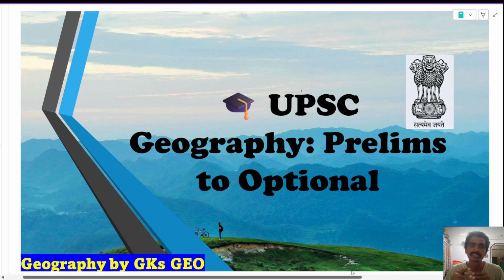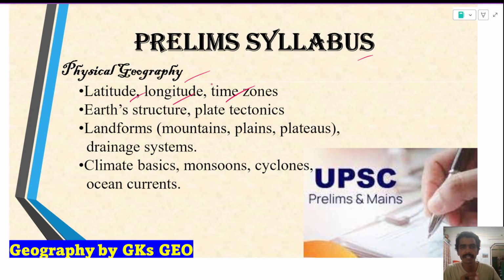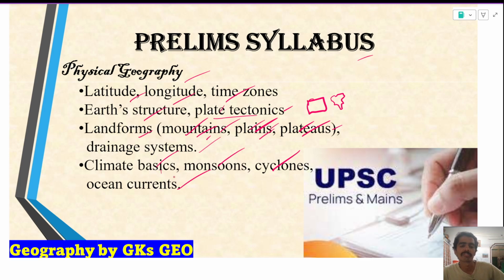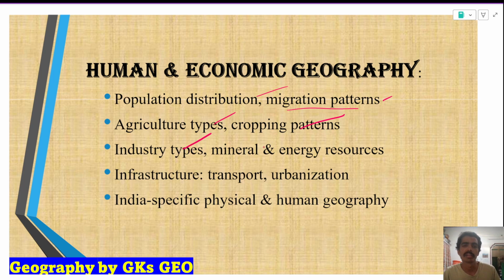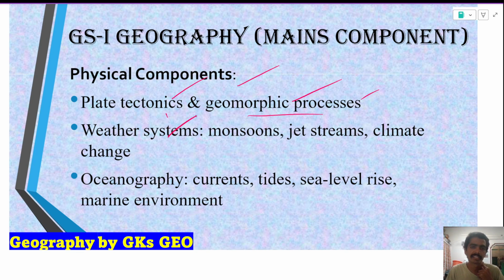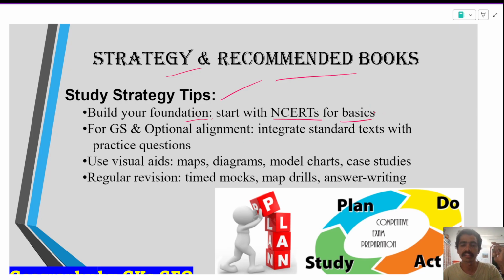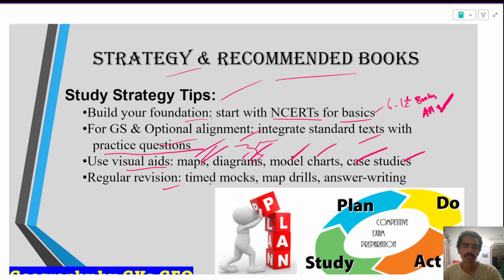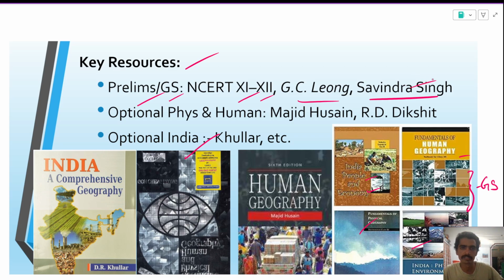"UPSC Geography Syllabus 2026 Explained | Prelims + Optional Mains Strategy | Gks Geo | Gk "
📘 Welcome to Gks Geo!

In this video, we present a complete and simplified breakdown of the Geography syllabus for both UPSC Prelims and Mains (Optional).

📌 What you'll learn:
✅ Geography topics covered in Prelims GS Paper 1
✅ Full Geography Optional syllabus (Paper I & Paper II)
✅ Smart strategy to tackle overlapping topics
✅ Booklist and resources for quick revision
✅ Topic-wise preparation plan for UPSC 2025

🔥 This is a must-watch for UPSC aspirants aiming to prepare both Prelims and Optional Geography with maximum efficiency.

🧠 Whether you're a beginner or an experienced aspirant, this video helps you save time, study smart, and focus only on what's important.

📥 Download Free Notes: [Add link or mention: Comment 'GKS Notes' to get the free PDF]